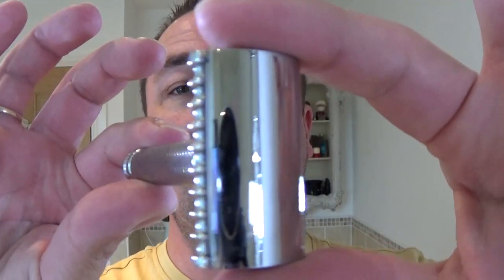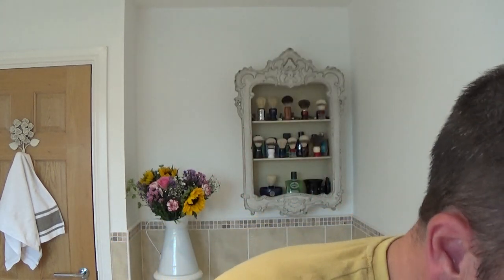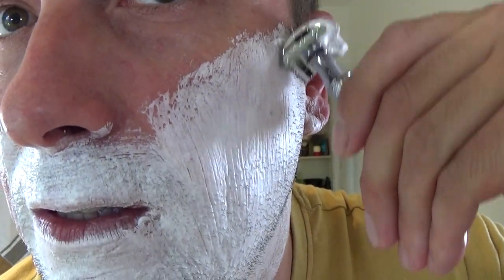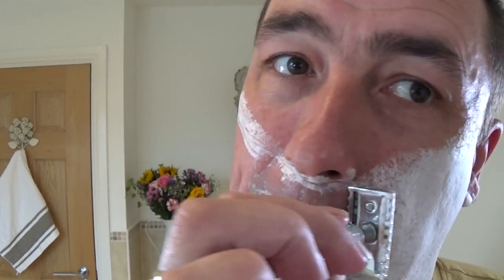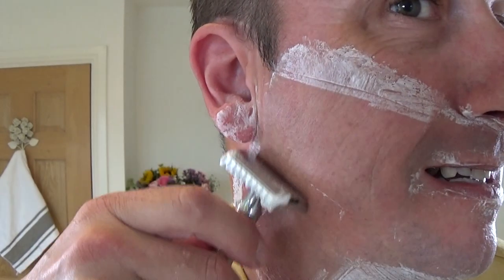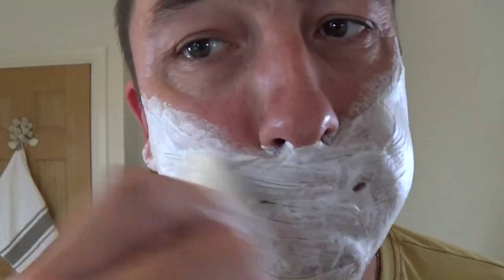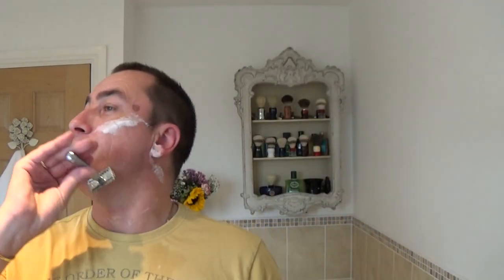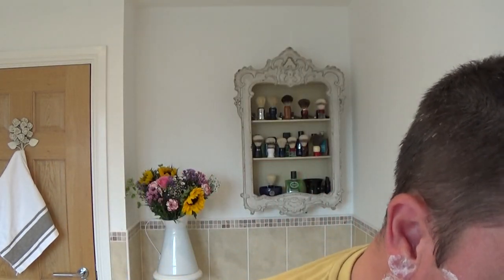The Arko Shave - The Big Shave Scuttle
Muhle R41 DE Razor, Astra (Green) DE blade, Omega Boar Brush, Arko Shaving Soap, The Big Shave Shaving Scuttle,Alum Block,  Arko Action Cologne, Arko Extra Sensitive Aftershave Balm.

Thank you as always for your kind support. Paul.